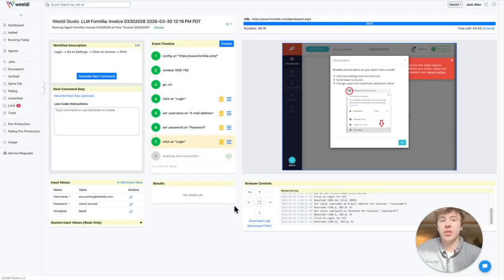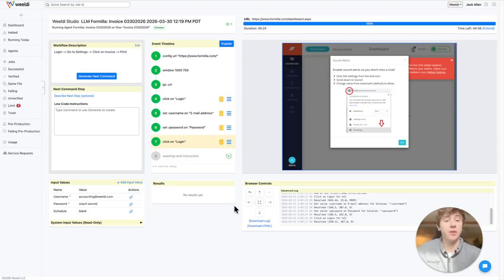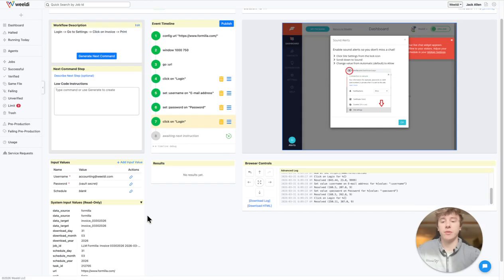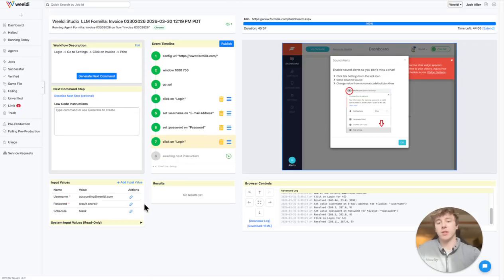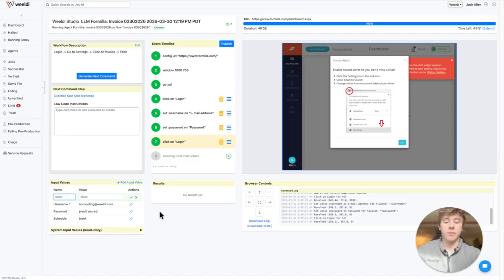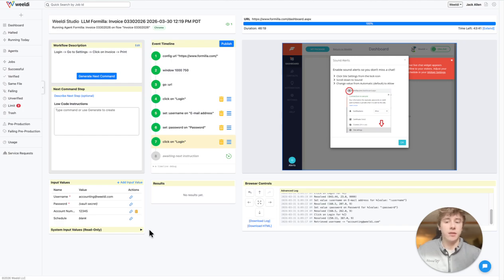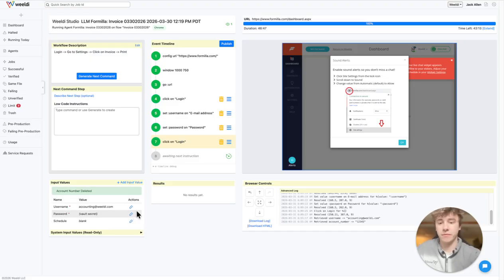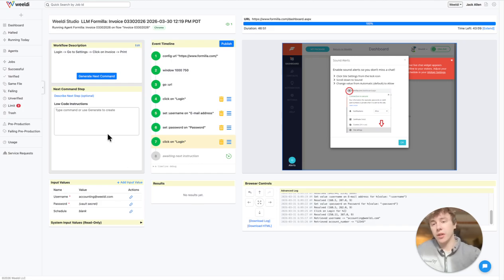Weeldi Studio - Input Values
Learn how to use Input Values in Weeldi Studio